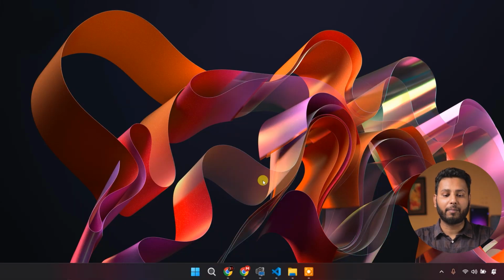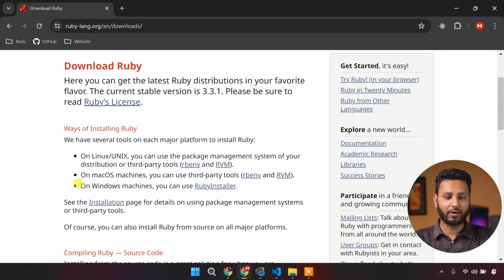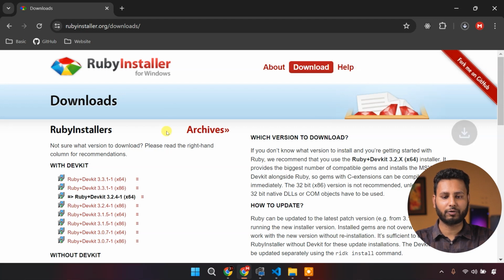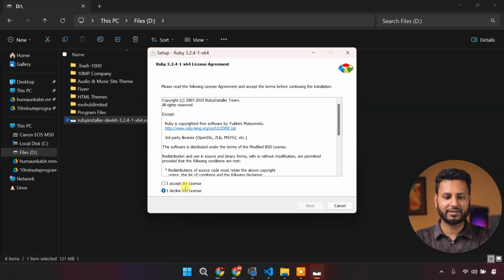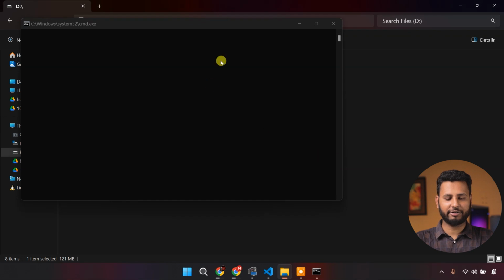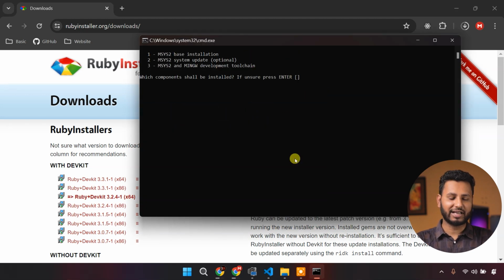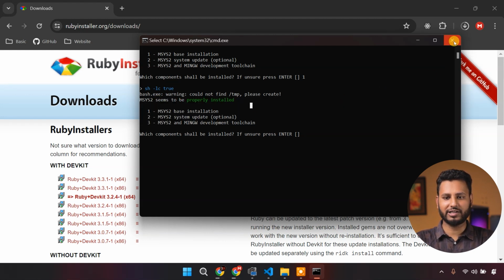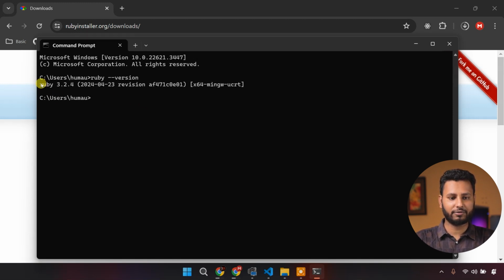Install Ruby On Windows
Welcome to the Introduction Episode of our Ruby Programming BootCamp! 🚀 Whether you're a complete beginner or looking to expand your coding skills, this series is designed to guide you through the fundamentals of Ruby programming language. In this episode, we'll cover the basics of Ruby, its syntax, and why it's such a powerful language for web development, automation, and more. Join us on this exciting journey as we dive into the world of Ruby programming and unlock its potential together. Let's code with Ruby! 💻✨